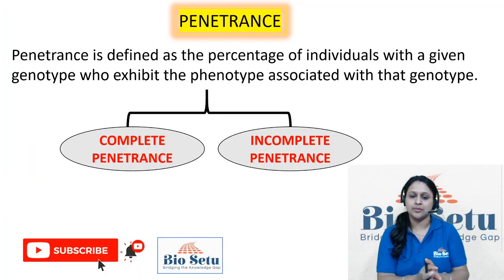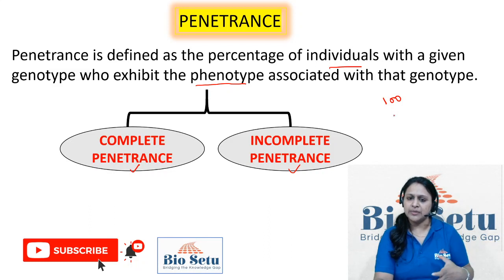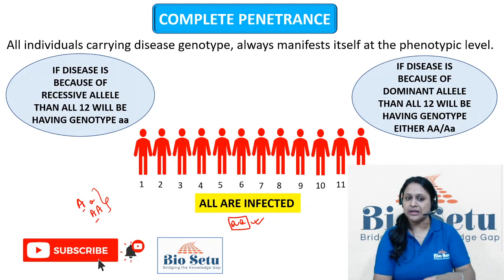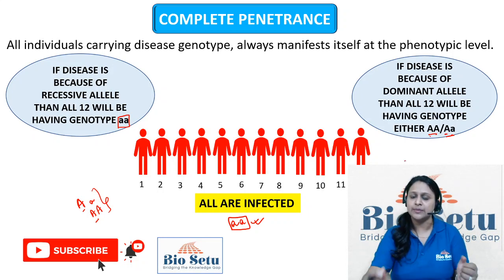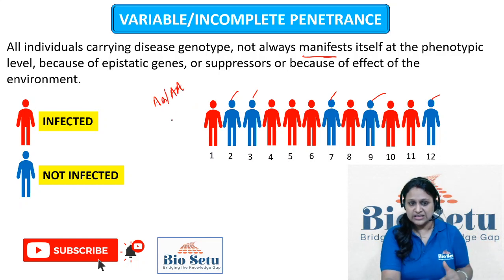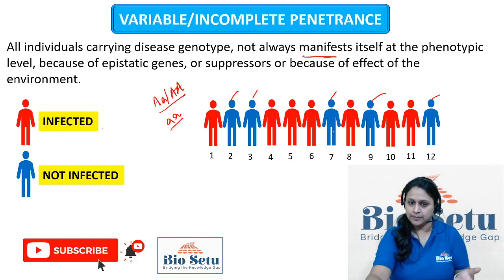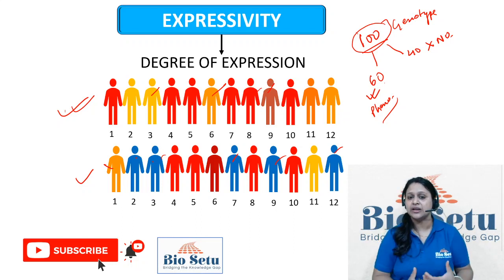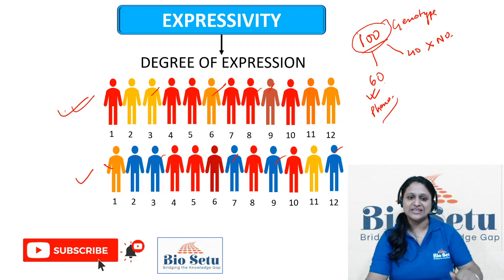Penetrance and Expressivity | Incomplete, Variable and Complete Penetrance | Penetrance Genetics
In this video we will learn about difference between Complete Penetrance, Incomplete Penetrance and Expressivity. This video will be helpful for learners who face difficulty in understanding this concept.

This is a Very important topic of Inheritance Biology.

If you are an aspirant for CSIR-JRF, DBT, GATE, SET, ICMR, NEET, IIT_JAM, KSET or Other competitive Biology/ Life Science exams, then this Channel is your Learning Partner.
I  would do my best to teach biology in a simplified and most Logical way.
BIO SETU has been made with the aim to Bridge the Knowledge Gap